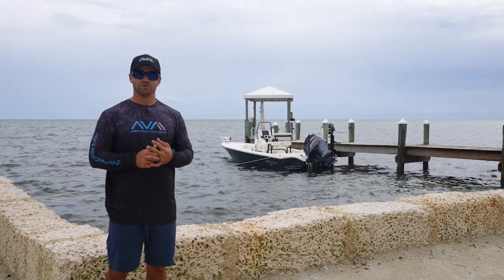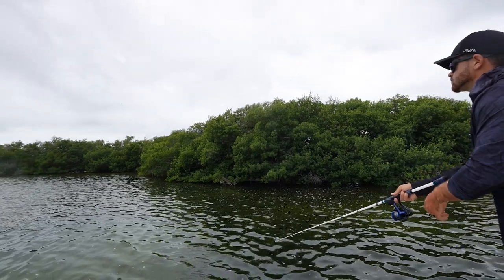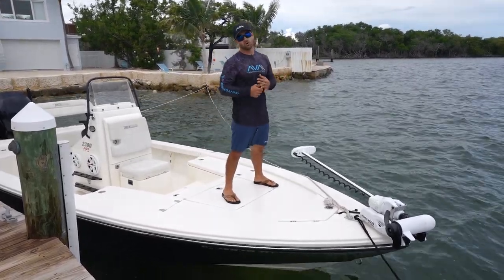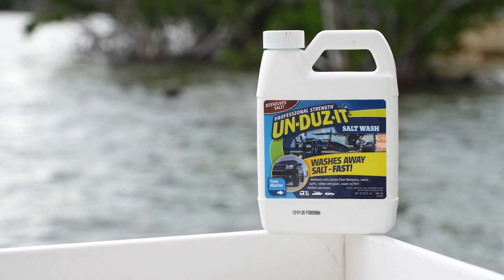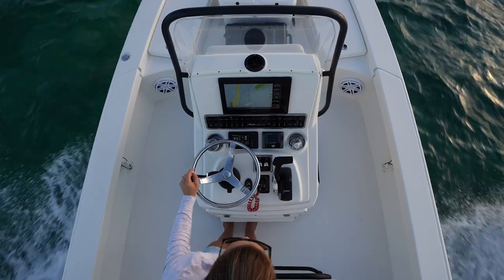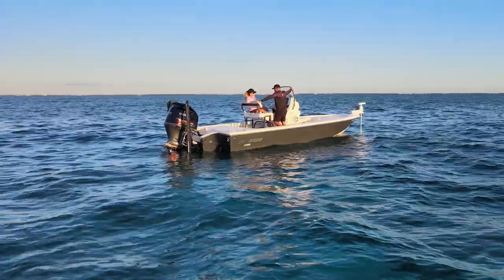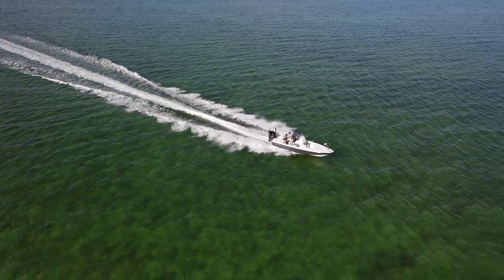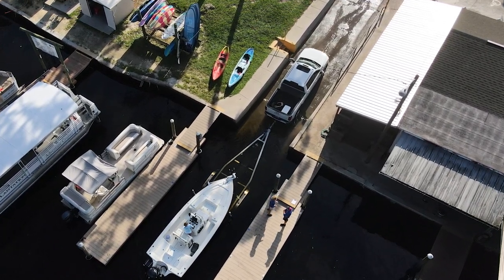Bay Boat v.s. Deep V Center Console.. Which is best for you & your family?